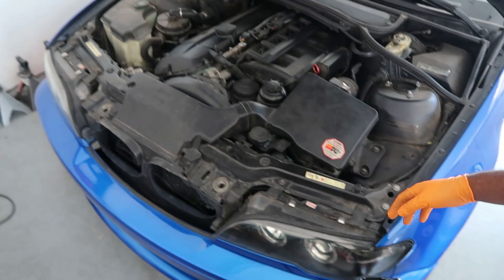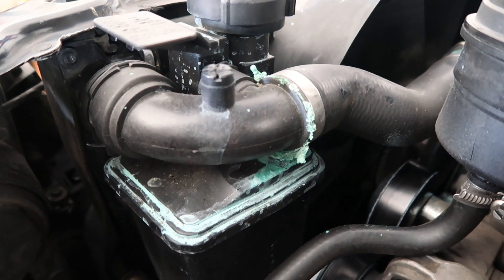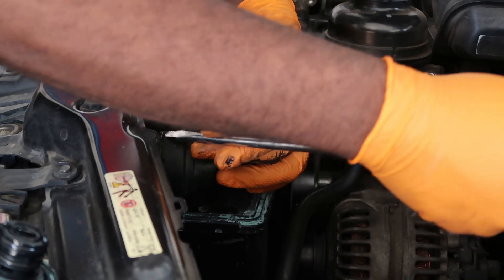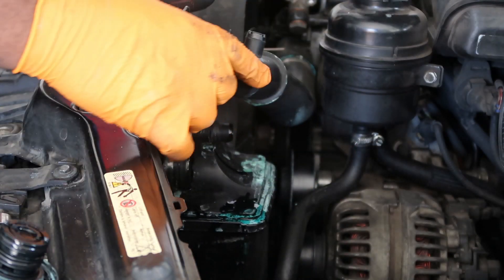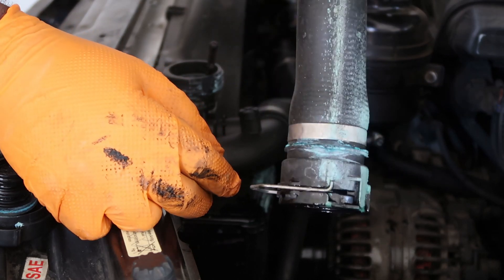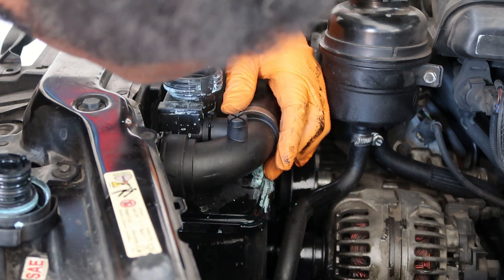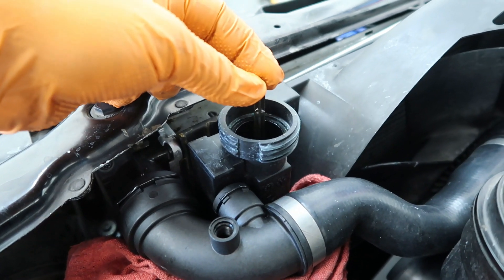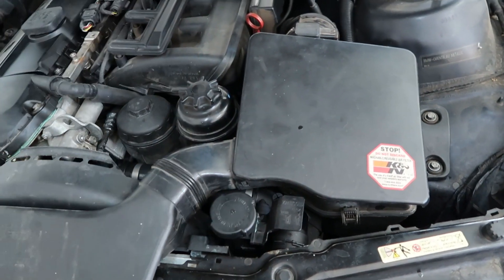I'VE GOT HOSE!!! AND THEY BE LEAKING!!!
Just a quick video on the upper radiator hose, pretty simple DIY, and really straightforward. Make sure to bleed your coolant system properly.